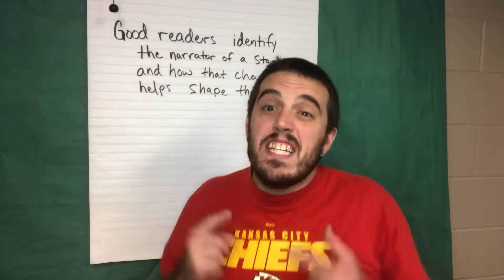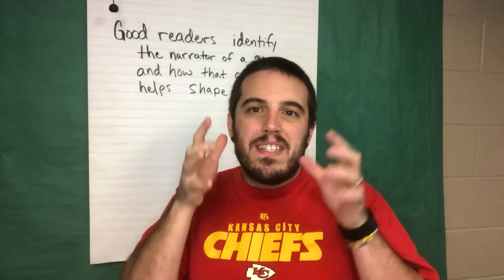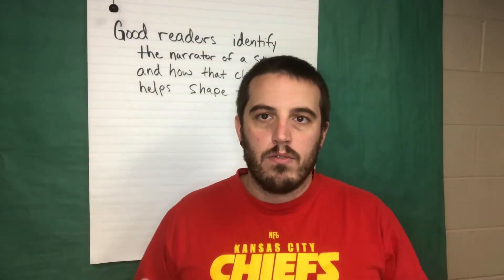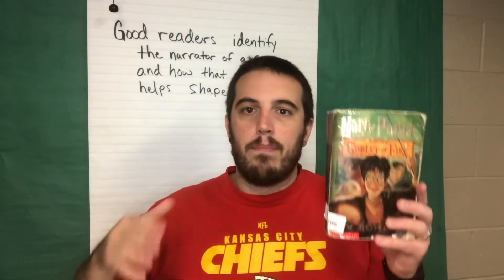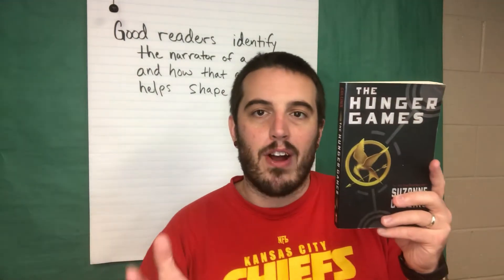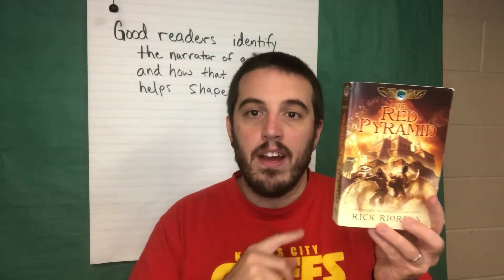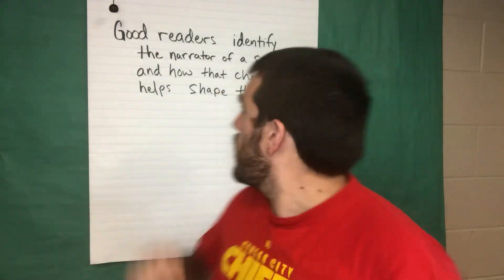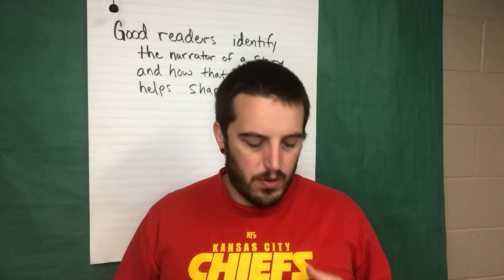Analyzing POV in a Story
Good readers identify the narrator of a story and how that character helps shape a story.